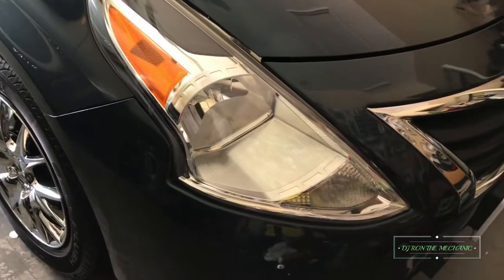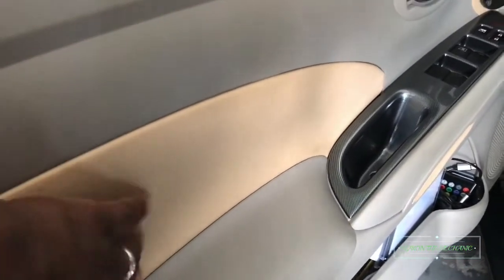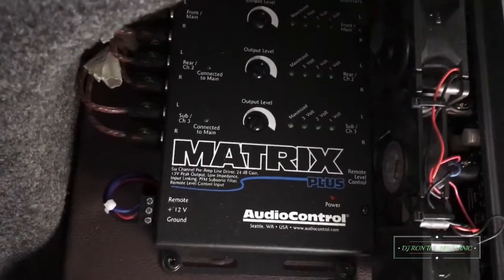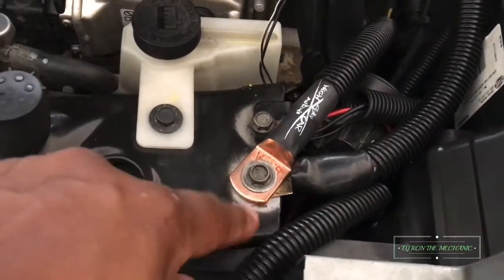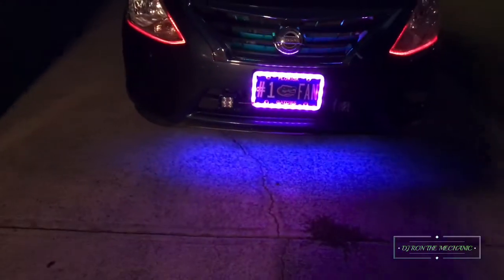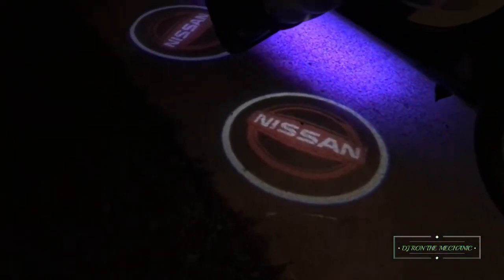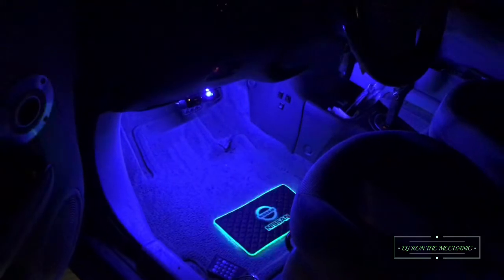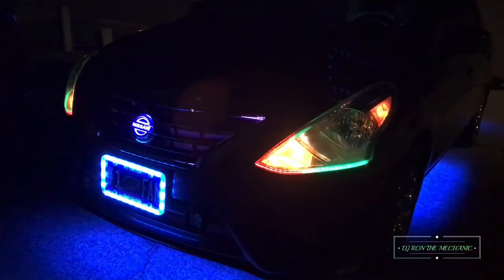Project Nissan has LED underglow and TVs plus LED Emblems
Everything shown from the Underglow lights to Sound system